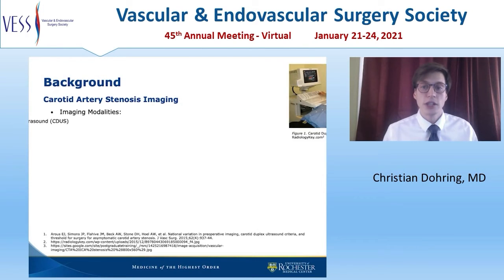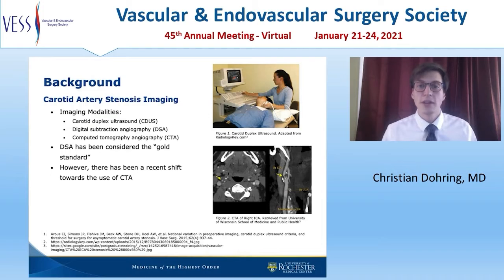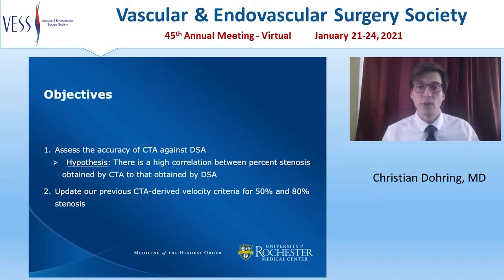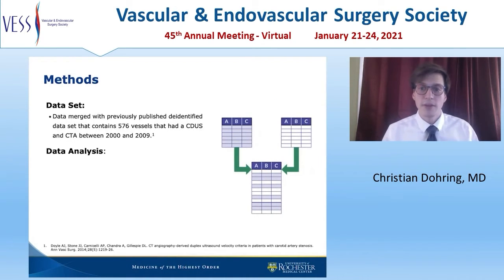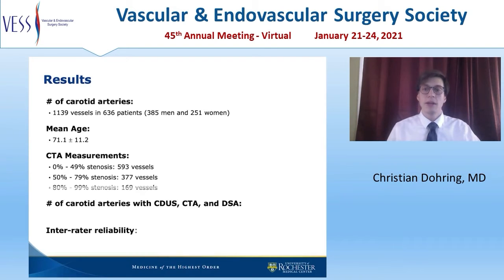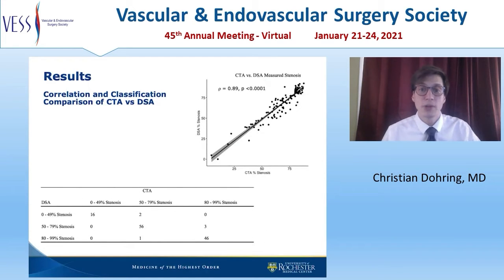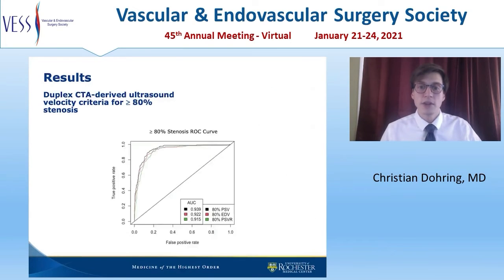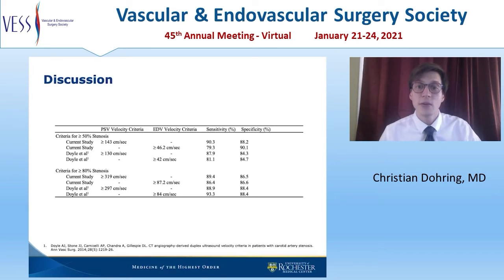VESS Winter Annual Meeting (Virtual), Session 3, Talk 3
Title:  A reappraisal of CT angiography derived duplex ultrasound velocity criteria with a comparison to digital subtraction angiography in patients with carotid artery stenosis

Authors:  Christian Dohring, Joshua T. Geiger, Adam J. Doyle

Institution:  University of Rochester Medical Center